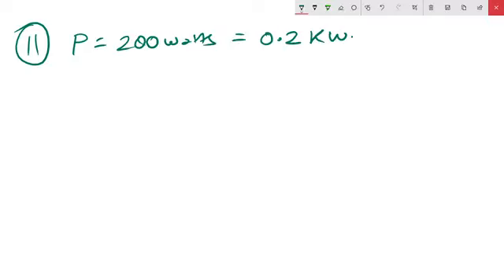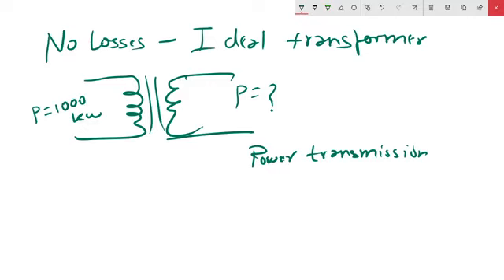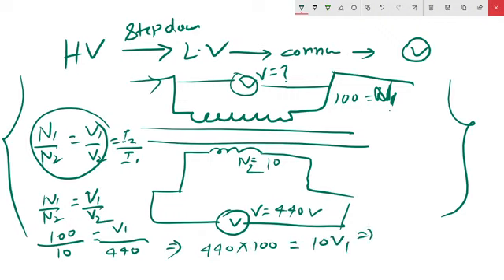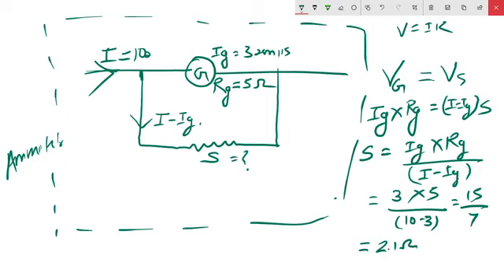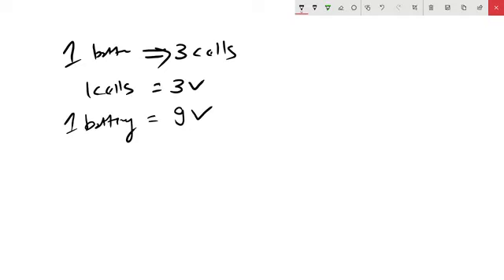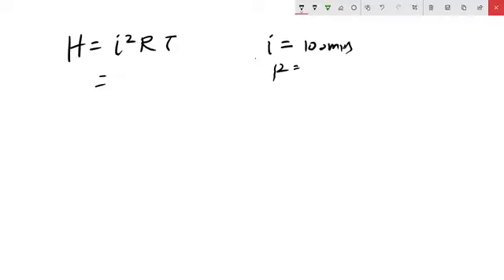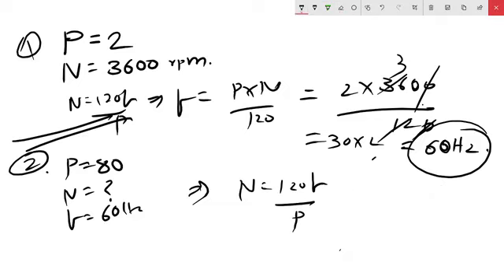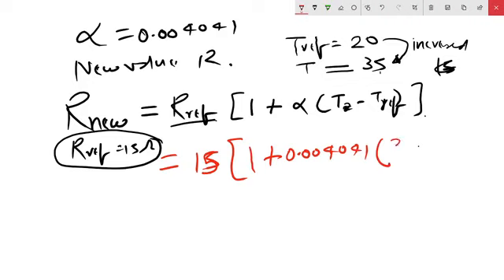Electrical numericals solutions part 2